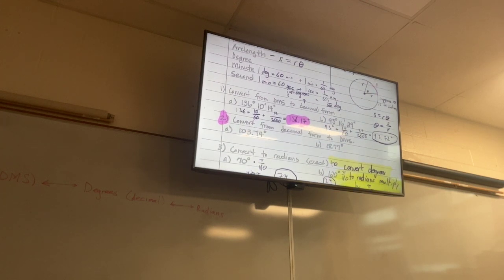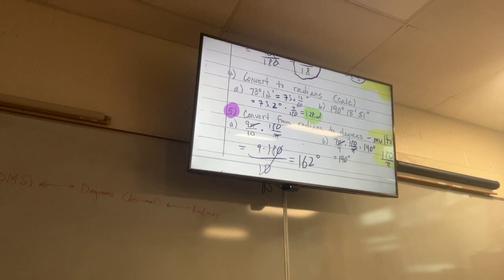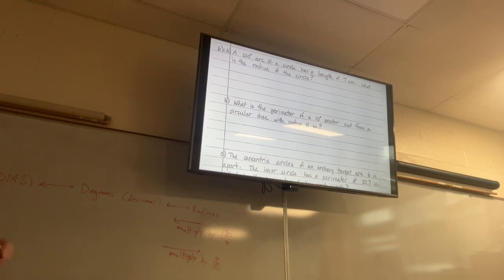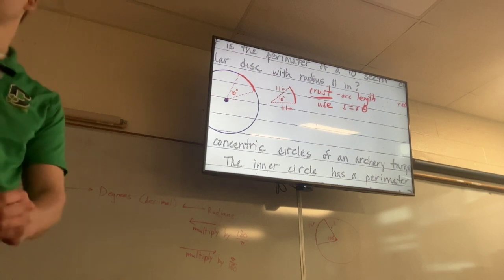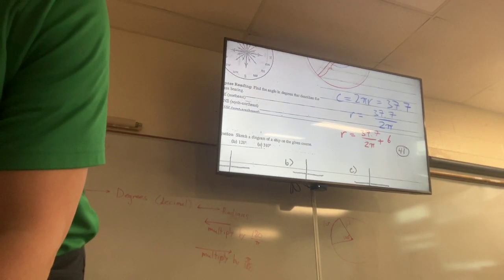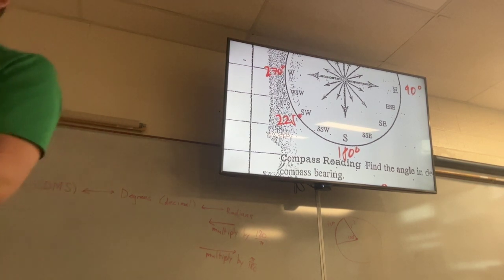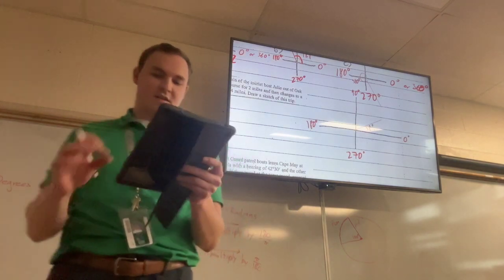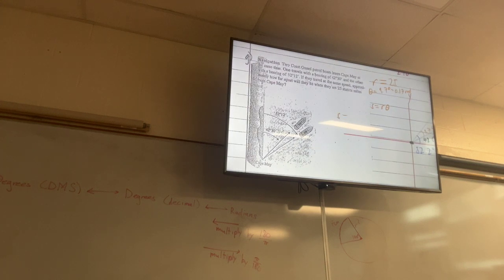precal academic 1-18-22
intro to circles (finishing 4.1 notes)